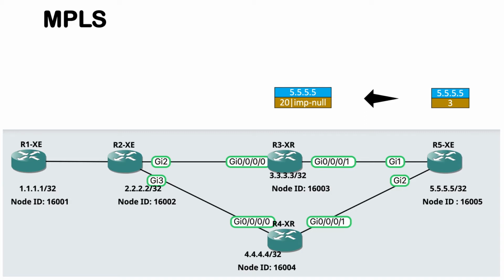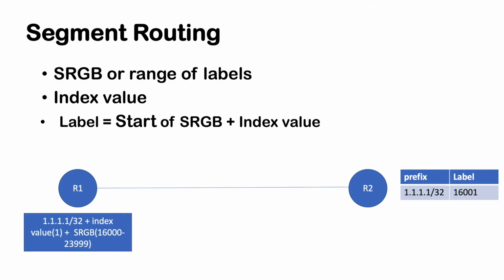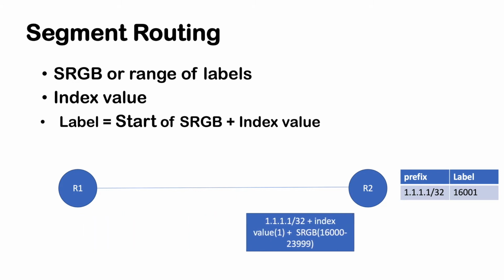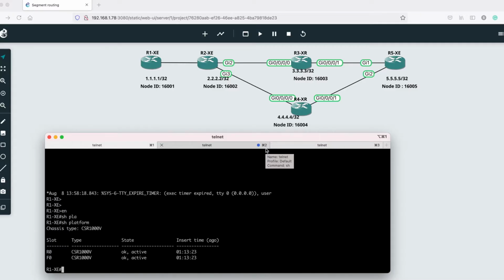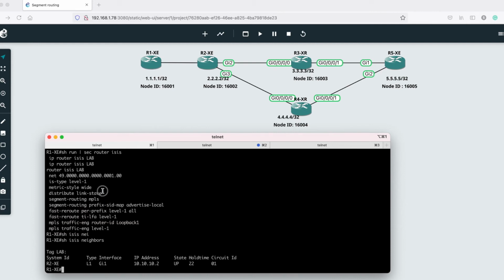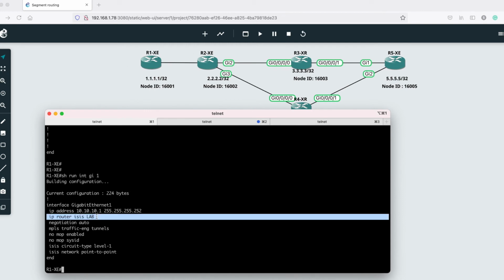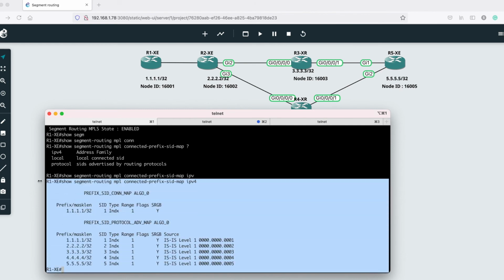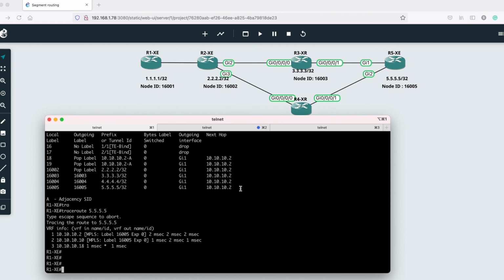Segment Routing Foundation Lab Config(Cisco IOS-XE & IOS-XR routers) # segmentrouting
This video talks about basic segment routing and compares it with MPLS.
Label forwarding in segment routing has come to the next level where we don't need any extra protocol like RSVP or LDP to distribute labels, IGPs like ISIS and OSPF have given this capability.
I will talk about the label forwarding technique differences in MPLS and Segment routing.
Additionally, it also has configurations on Cisco IOS-XE and XR routers.

How to configure segment routing: 08:01